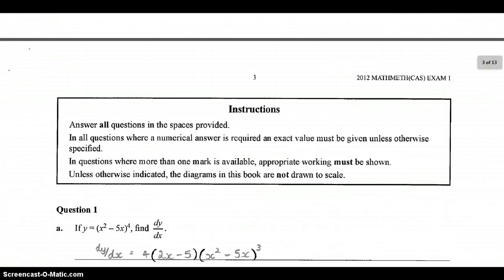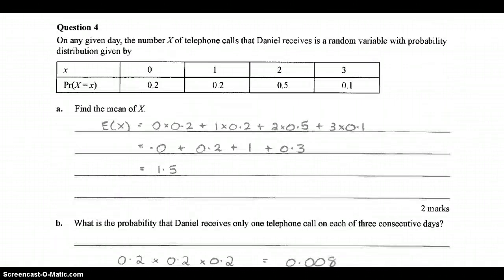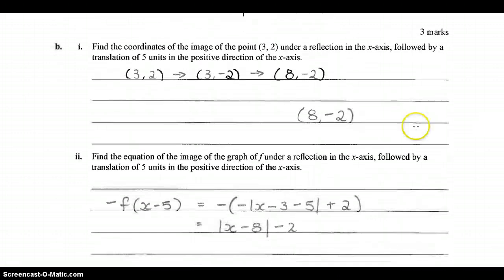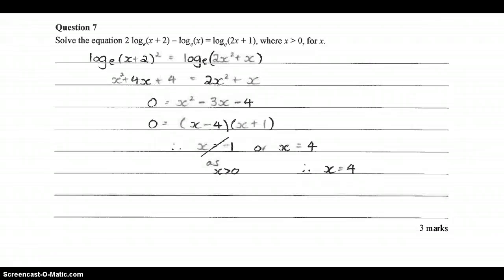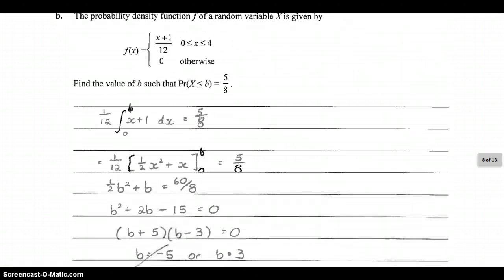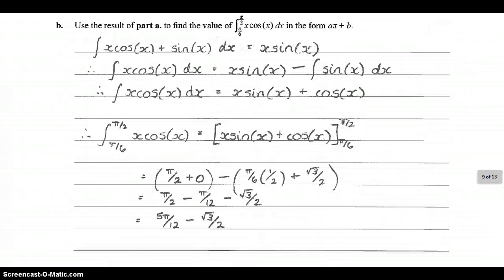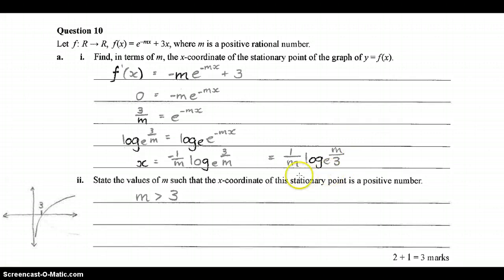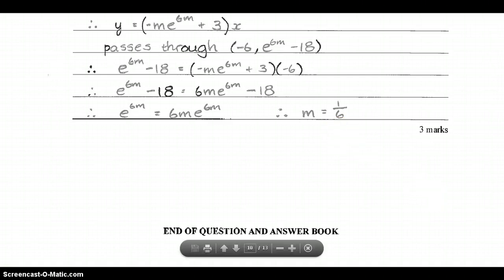Maths Methods VCAA Exam 1 2012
A run through of worked solutions to the 2012 Methods Exam 1.